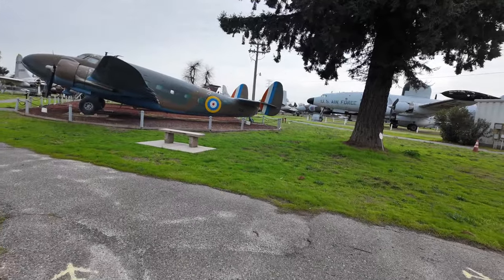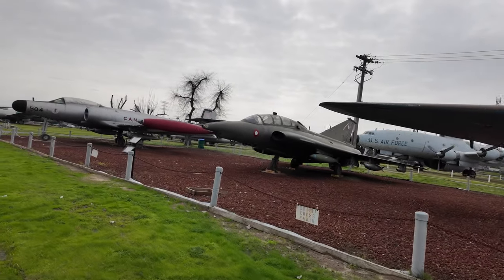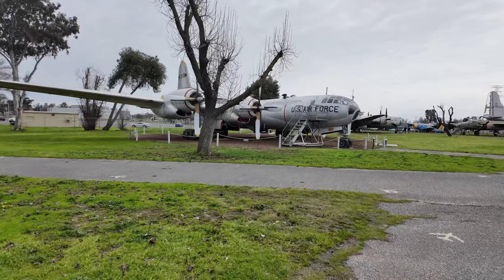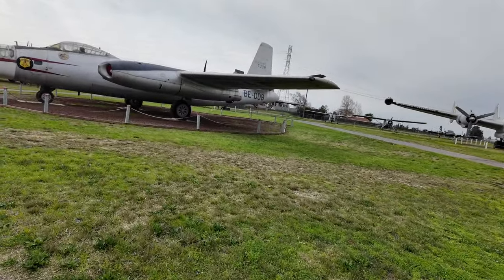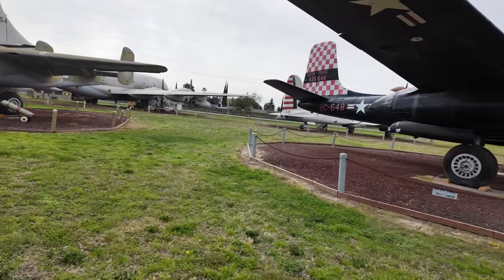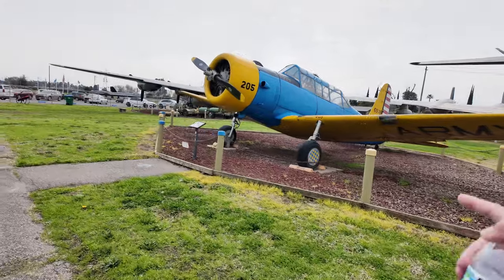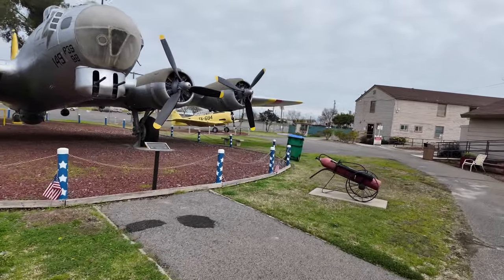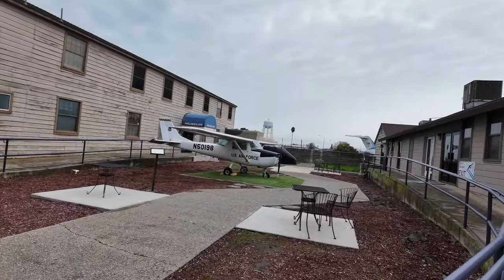Warplanes Galore in Atwater, California - Part 17 (Final)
Castle Air Museum hosts a lot of warplanes used in service from bomber, transport planes, jet planes and helicopters. I enjoyed looking at them especially those bombers used in WWII - B17, B24, B25 and B29. It takes an extreme amount of guts to man these planes especially if you are manning the ball turret. Please do stick around and watch these videos. Thank you.